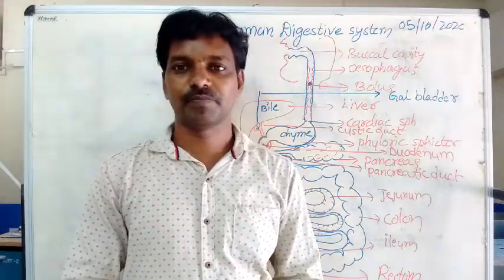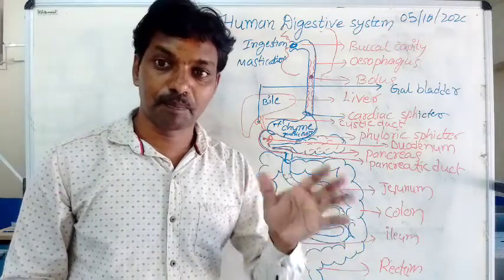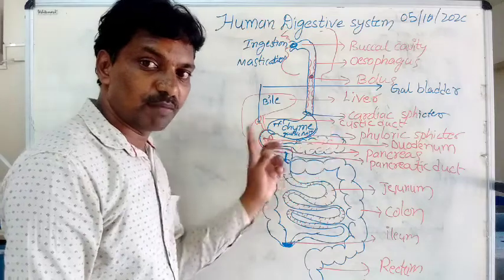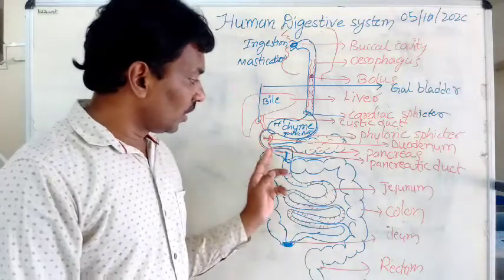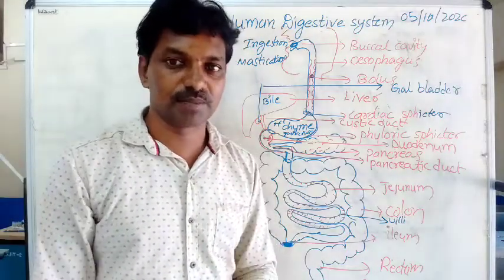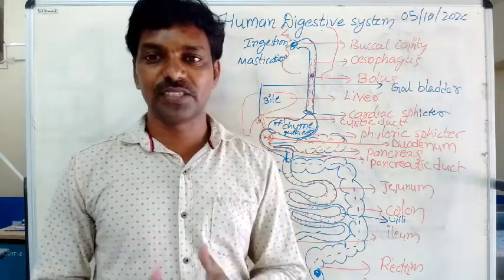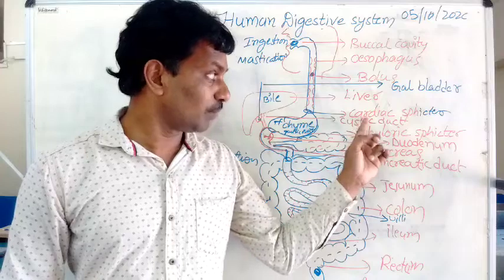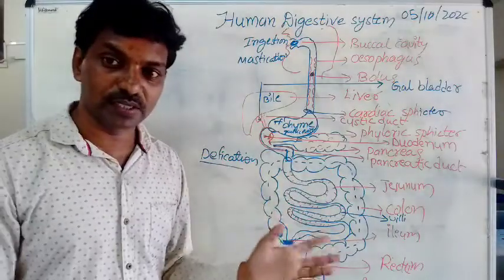10th BIOLOGY NUTRITION CHAPTER Part-4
In this video about total digestive system and their function along with some question i explained which is more useful to all members for all exams.